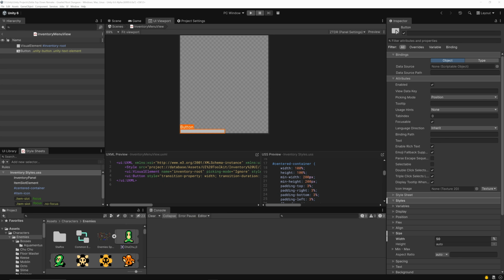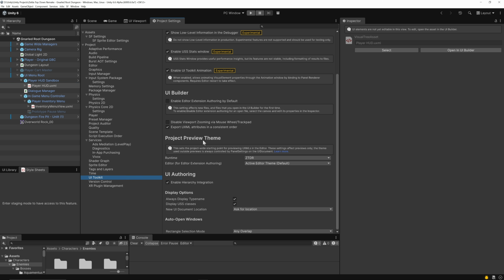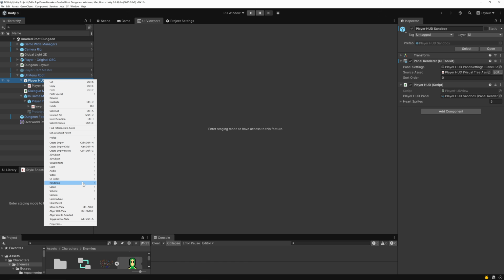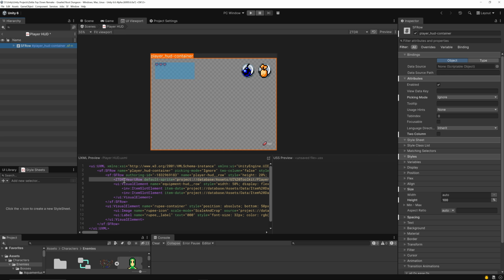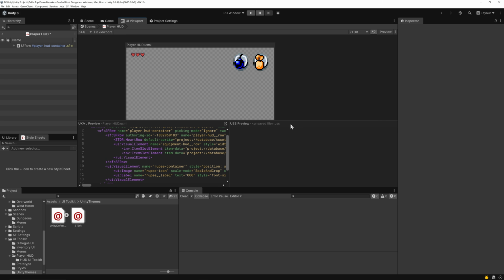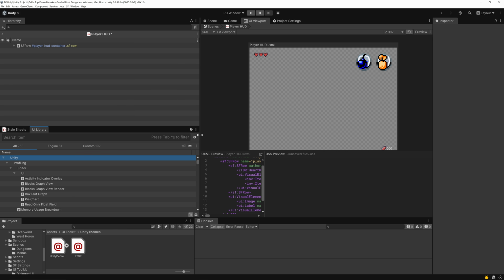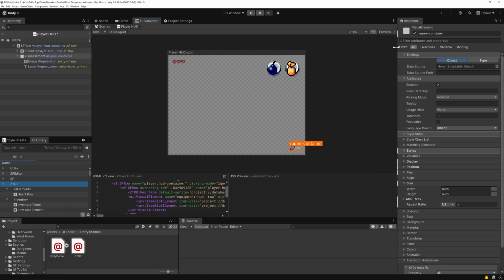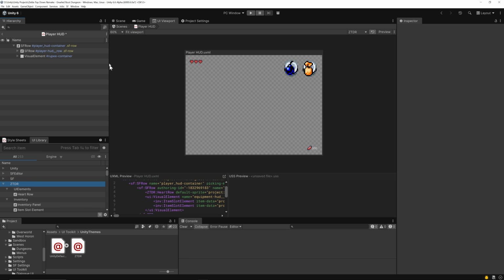Unity 6.6 Alpha 7 - New UI Viewport Feedback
Made this for feedback to the actual Unity UI Toolkit Engine team.
This is for Unity 6.6 alpha 7, so there are more features coming and this feature is considered experimental and is meant to be released in Unity 6.7. I am just giving very early feedback on it.

When it Unity 6.7 comes out for alpha testing I will make an update video for feedback.